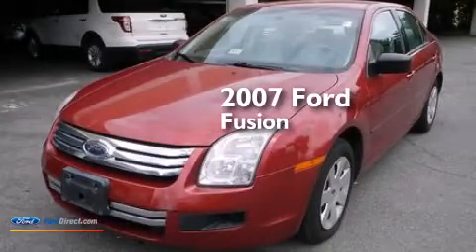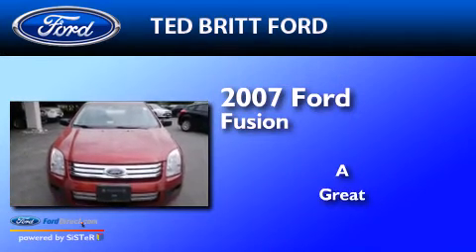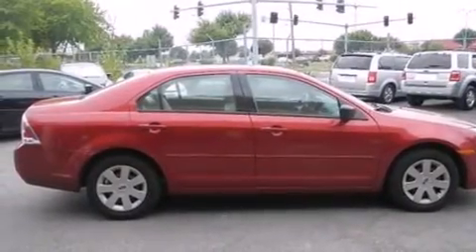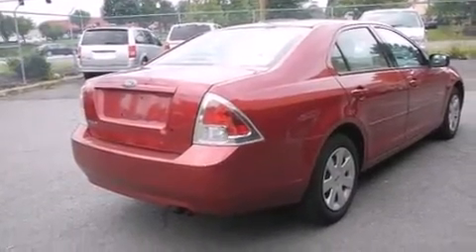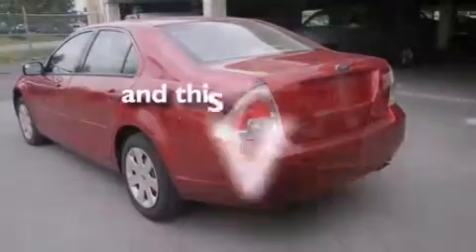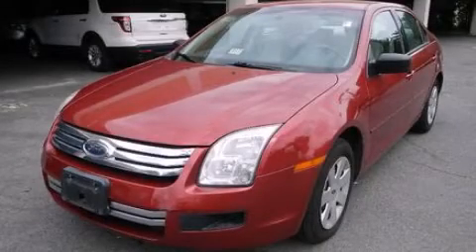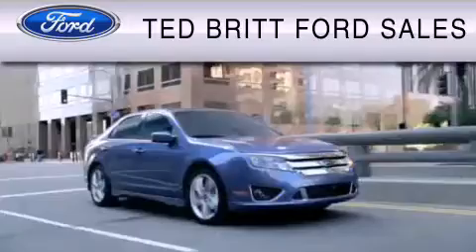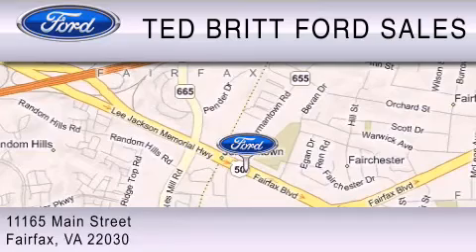2007 Ford Fusion Fairfax VA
We've been honored to serve the Fairfax VA area , we promise that your experience at our dealership will exceed your expectations ! Year : 2007 Make : Ford Model : Fusion Engine : 2.3L I4 16V MPFI DOHC Trans . : 5-SPEED Exterior : RED Miles : 63,650 Ted Britt Ford Main Street Fairfax , VA 22030 Pre-Owned 2007 Ford Fusion Fairfax VA